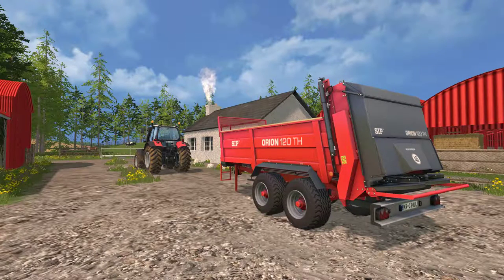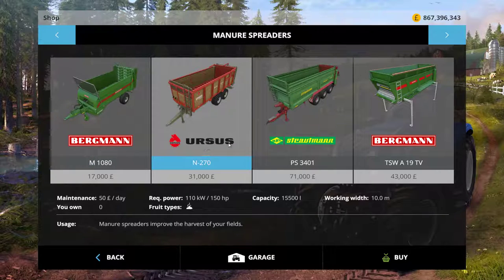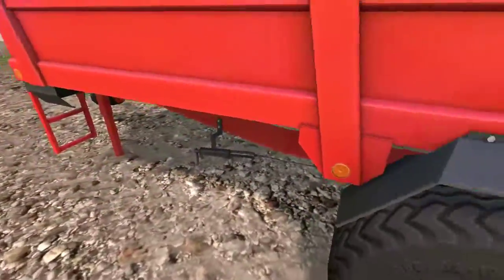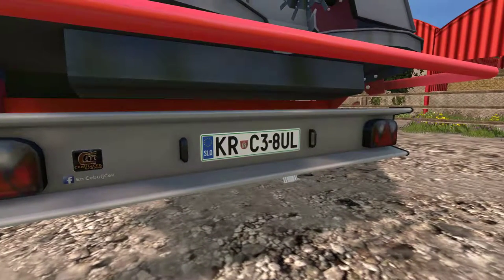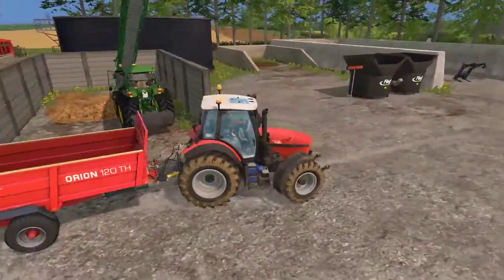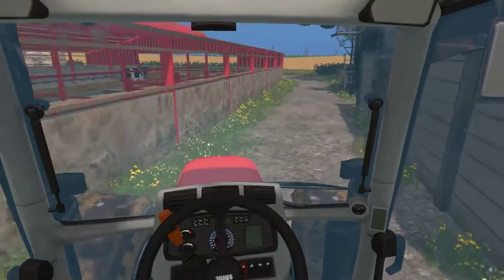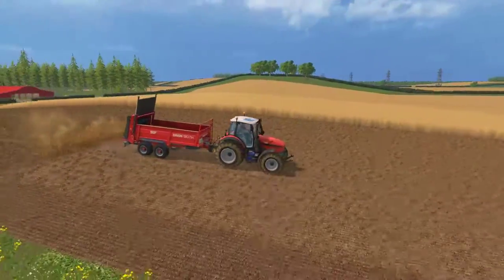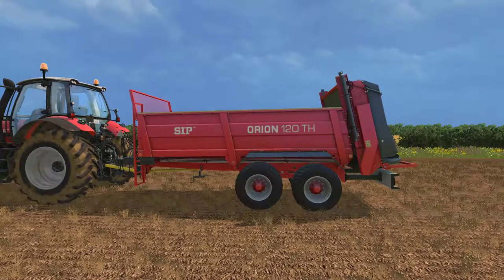Mod Blog FS15 SIP Orion 120 TH Manure Spreader